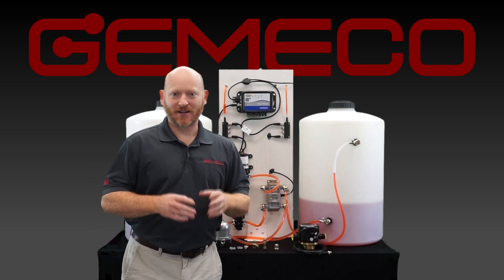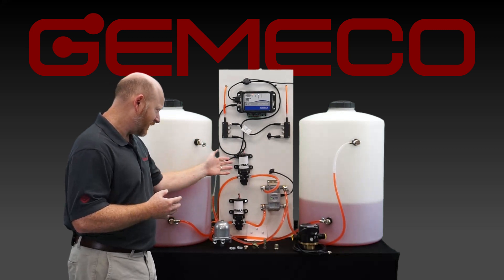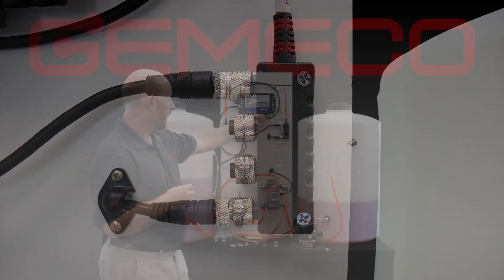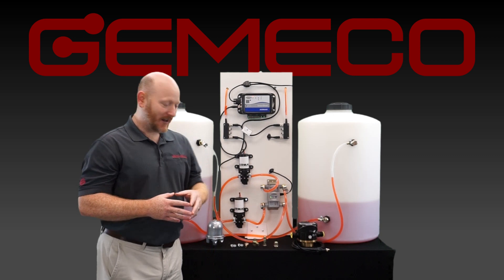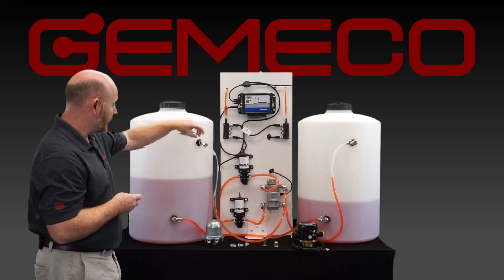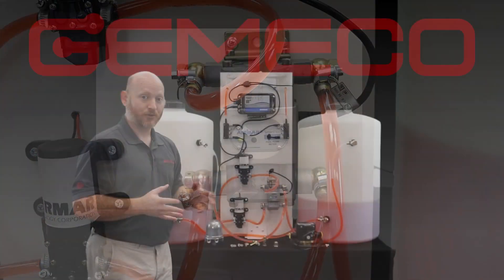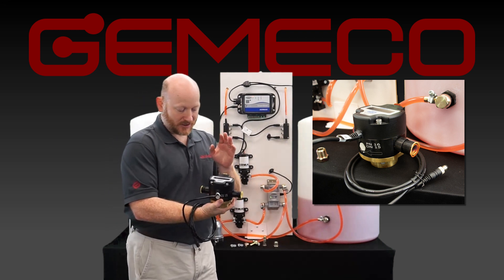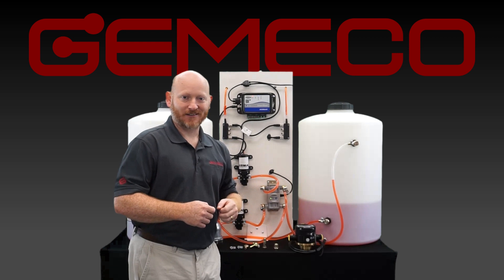Deep Dive into Airmar’s Diesel Flow Meters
Gemeco provides a simulation of onboard diesel fuel management including a roundup of single and dual-chamber diesel flow meters from Airmar.